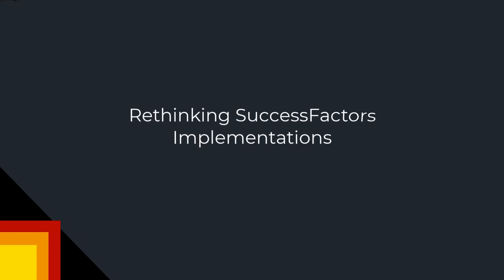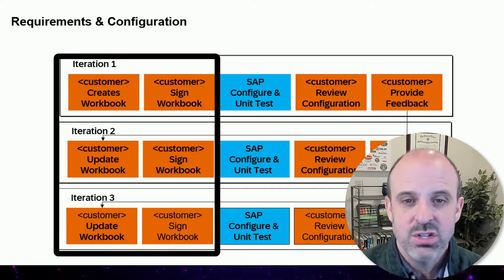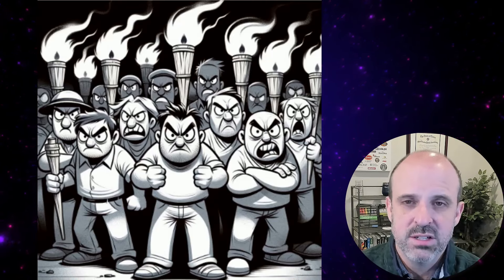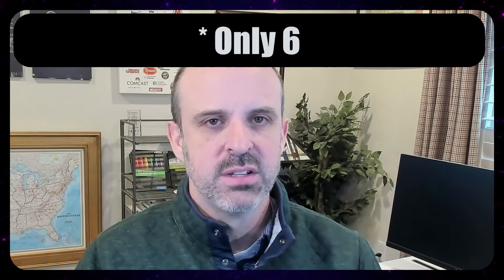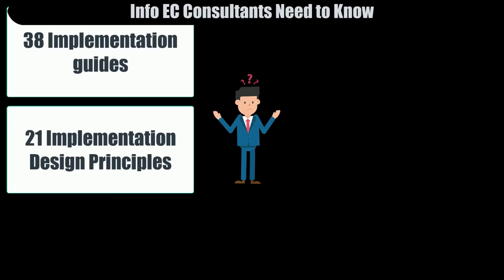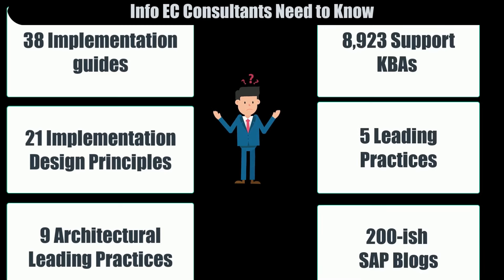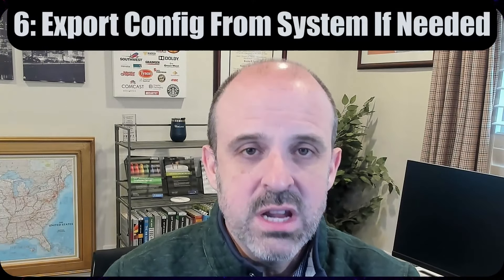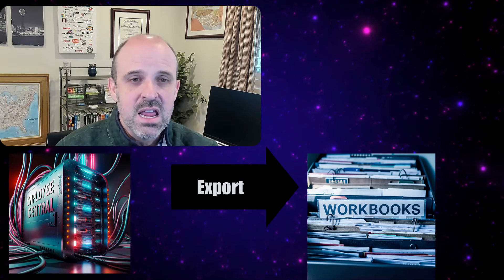Ditching Workbooks (& Other SuccessFactors implementation Suggestions)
The ability to adjust SuccessFactors to match customer requirements is exponentially better than it was a decade ago, but yet the implementation methodology hasn't really changed.  Let's do something about that! In this video I review why we have our current process...and how it's holding us back.  I then give my suggestions for rreinvigorating the SuccessFactors methodology to make it more relevant and sustainable.

00:00 Introduction
02:50 Issues With Current Implementation Process
04:55 Suggestions For Improving Implementations
09:22 Conclusion